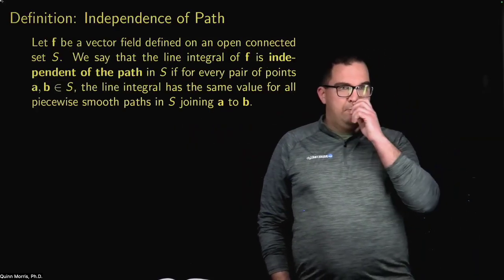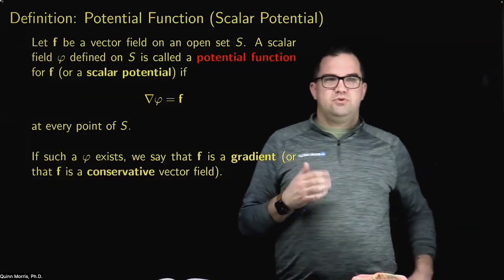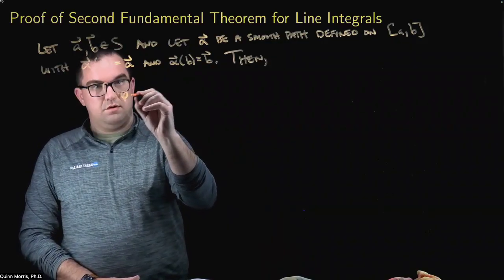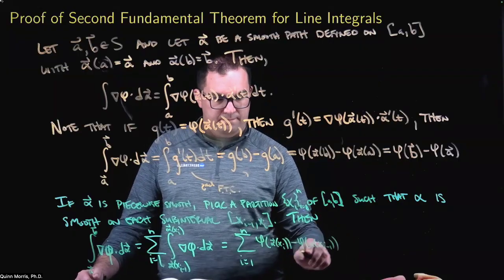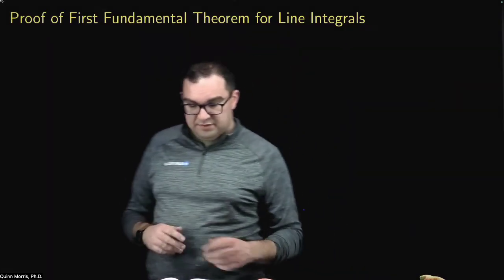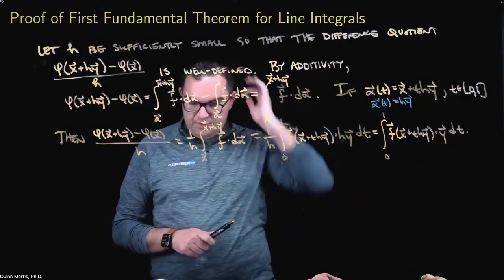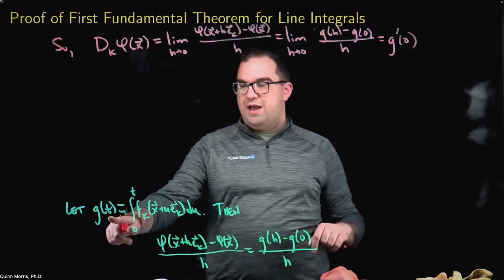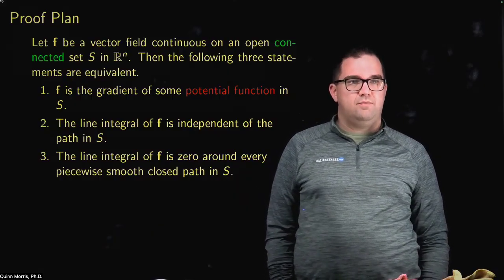Lecture 15: Independence of Path